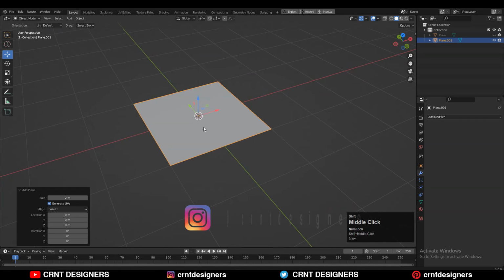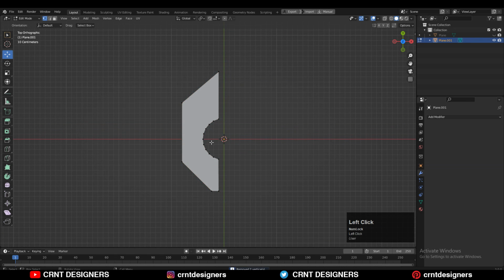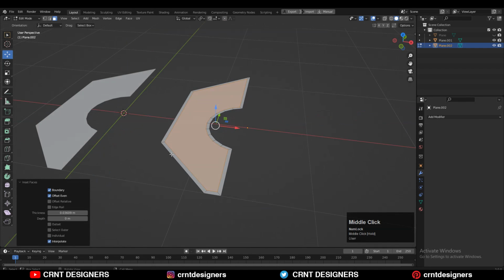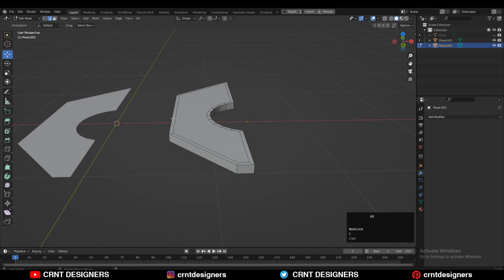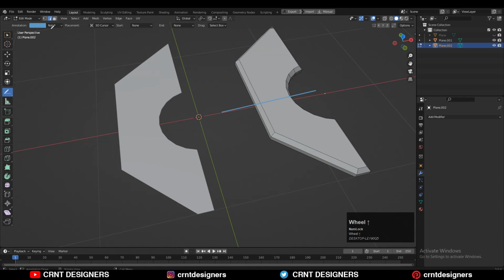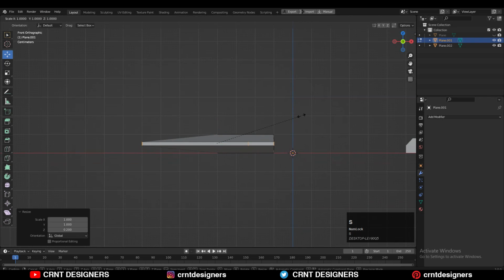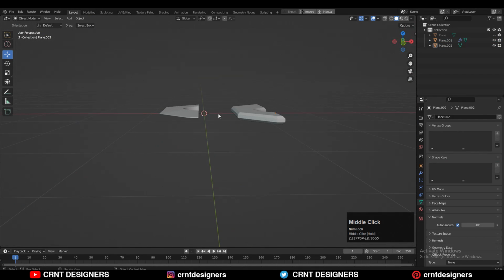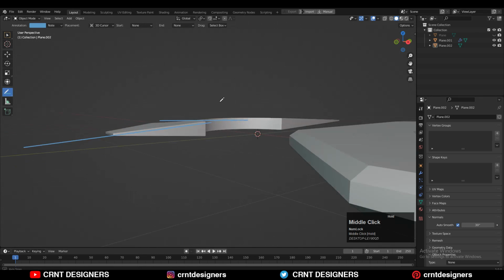Why The Sequence Of Modeling Steps Is Important _ Blender Topology Tutorial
ABOUT US

 ú . ___________